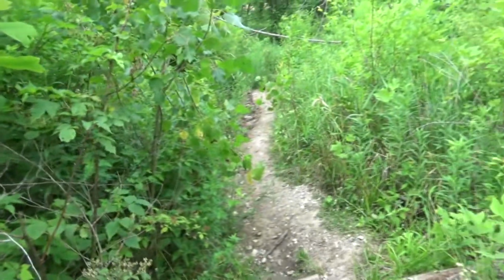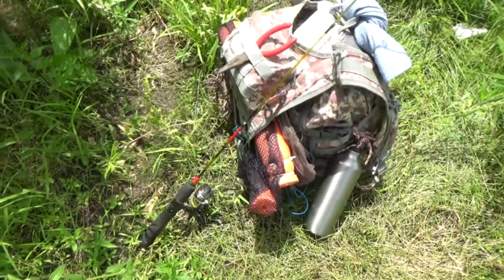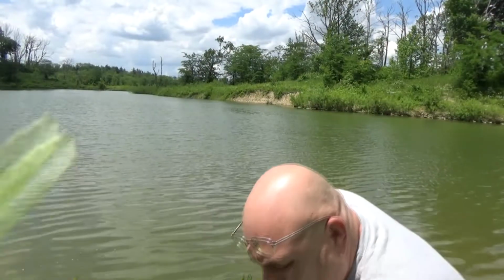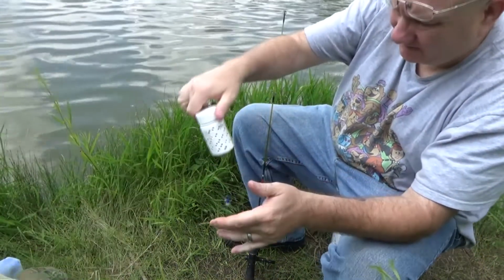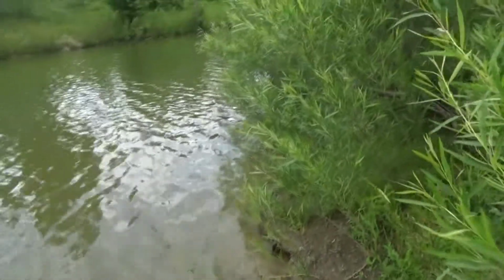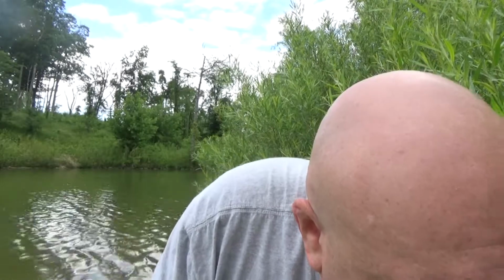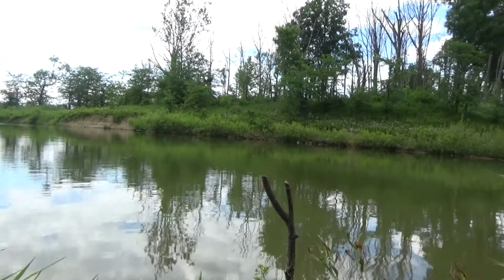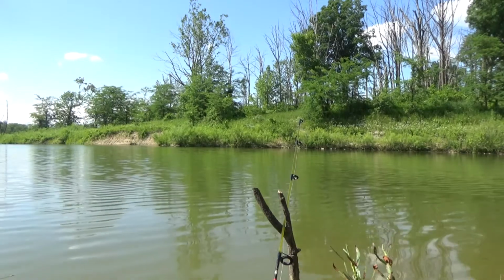Bottom Fishing with Handmade Rig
I actually did a video on making this rig, but for some reason the video didn't process correctly and I lost all the footage during the edit and then, of course, I delete all my raw footage after making the final edit.  And thinking it had finished I deleted all the raw footage, there for poof.  No video on making this rig.

Please help grow my channel by Watching my Videos, Commenting, Sharing, Liking and Clicking the Bell.

I try to check these as much as I can, although our lifestyle does tend to make it difficult at times.
Please don't forget my lovely wife and better half Michelle, she as well has a YT channel:
(if can't click on the links then please copy and paste to direct you to these pages)